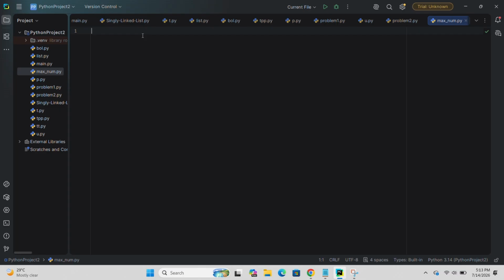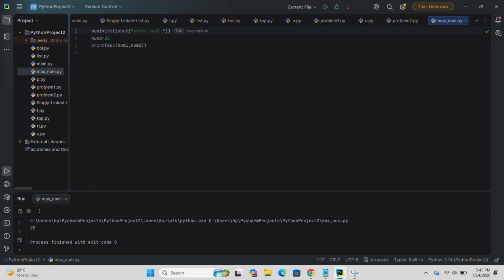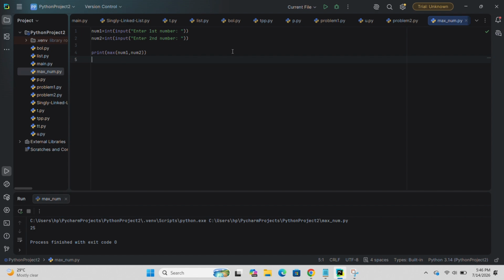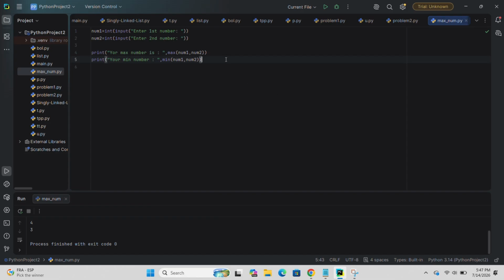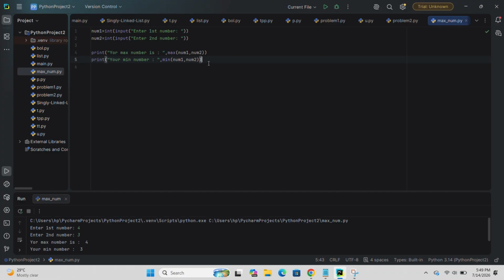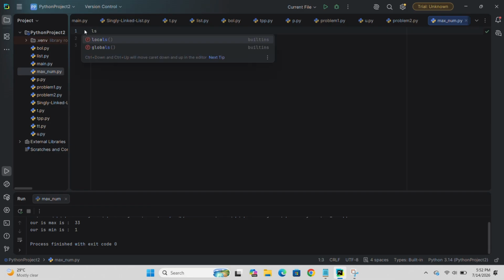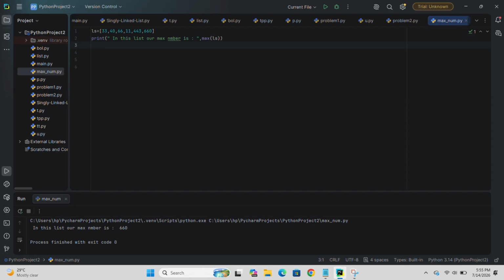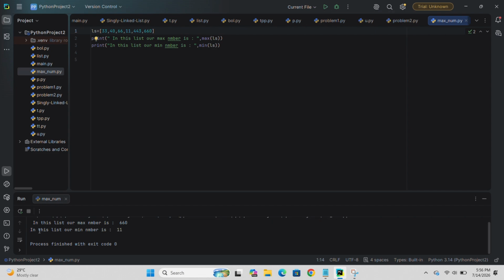Python max and min Functions Explained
Python max() and min() Functions Explained | Find Max & Min in Lists & Tuples 🚀

Learn how to find the maximum and minimum numbers in Python using the built-in max() and min() functions! In this step-by-step programming tutorial, we walk you through practical code examples, handling user input, and working with essential data structures like Lists and Tuples.

Understanding how to extract the largest and smallest values from your data is key to building strong programming logic and writing clean, efficient code.

🔹 What You Will Learn in This Video:

How the max() and min() functions work in Python.

How to take user input to find the highest and lowest numbers.

Live code execution and detailed logic breakdown in the code editor.

Finding max and min values inside Python Tuples and Lists.

📌 Video Timestamps:
0:00 - Introduction
0:12 - Learning Max and Minimum Number Concepts
0:14 - Switching to the Code Editor
1:13 - Example 1: Writing Code & Explaining max()
2:35 - Example 2: Finding Max Number from User Input
2:55 - Example 3: Additional User Input Examples
4:10 - Printing Both Max & Min from User Input
4:26 - Code Execution & Result Showing
6:00 - Finding Max & Min Numbers in a Tuple
8:50 - Finding Max & Min Numbers in a List
8:57 - Thanks for Watching!